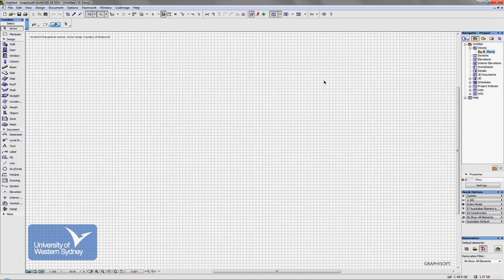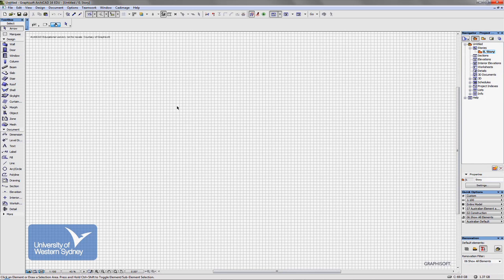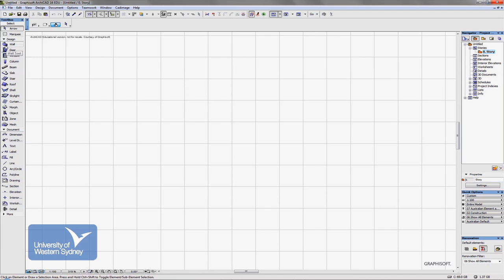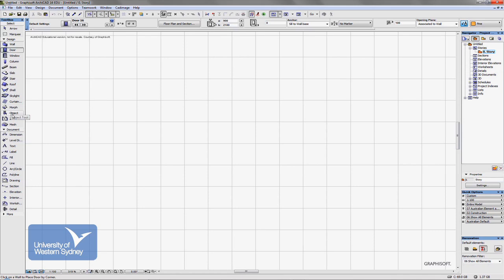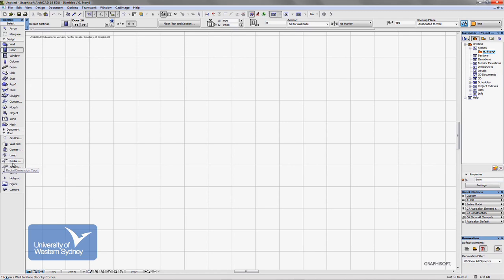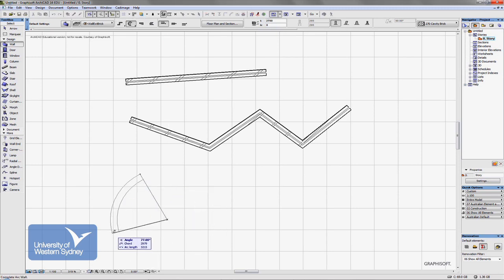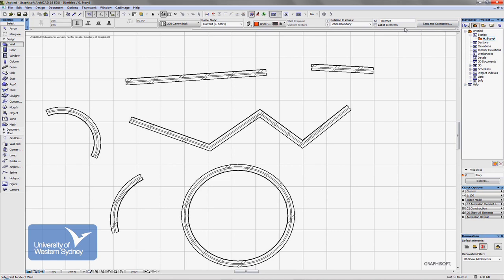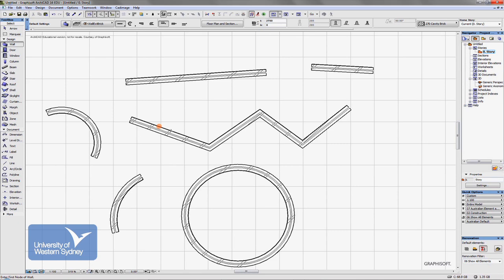ArchiCAD - Orientation to Work Environment Part 1 of 2 [Video 2]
Topic: Orientation to Work Environment Part 1 of 2